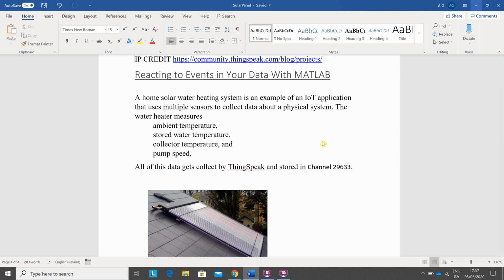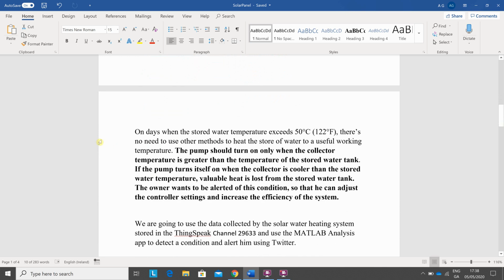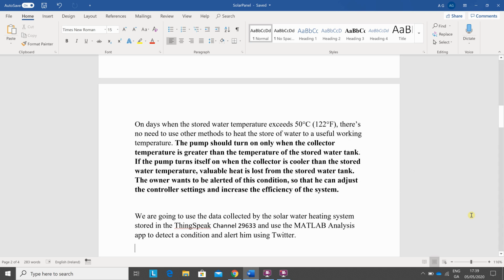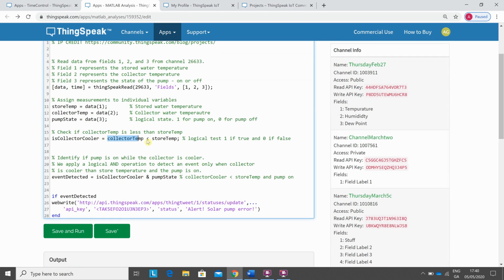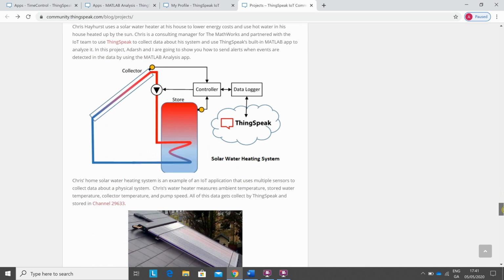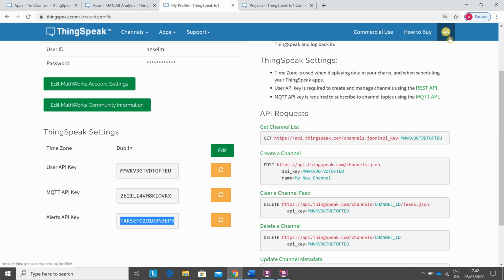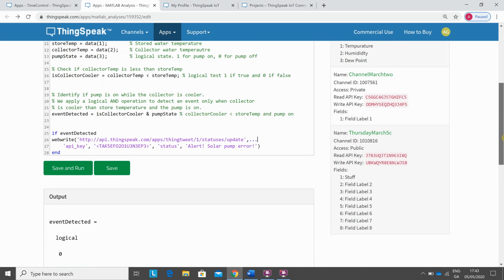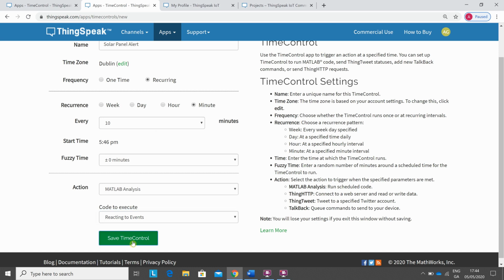How to send a tweet alert in Thingspeak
This youtube video shows how to send alerts to your Twitter channel. We monitor a solar panel installation to detect is the system is out of control.